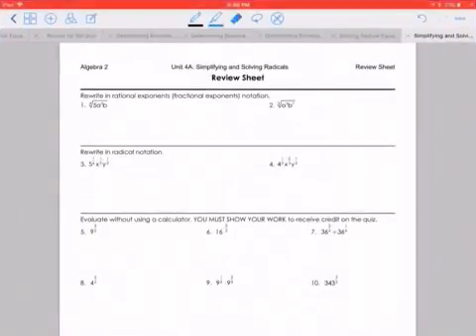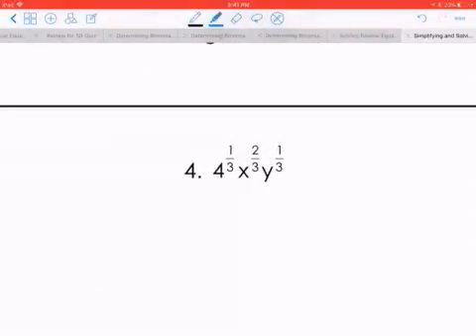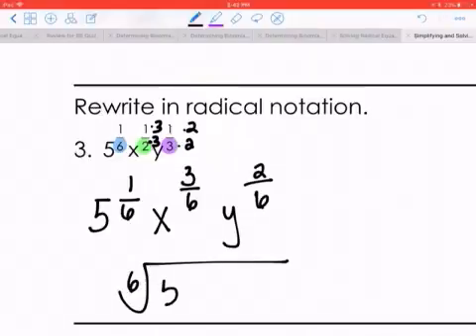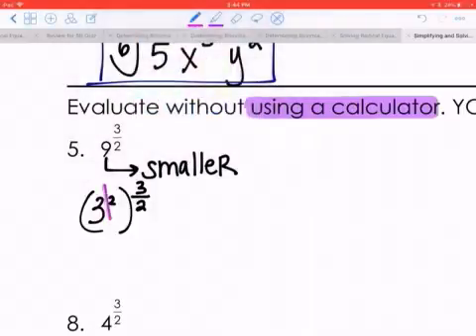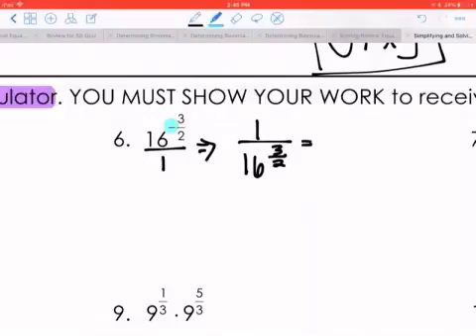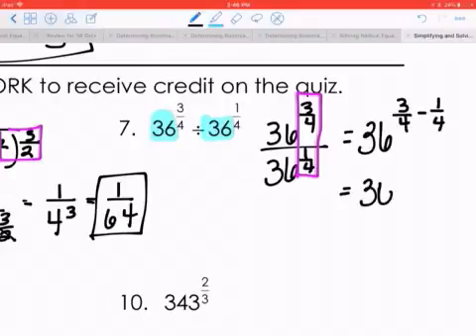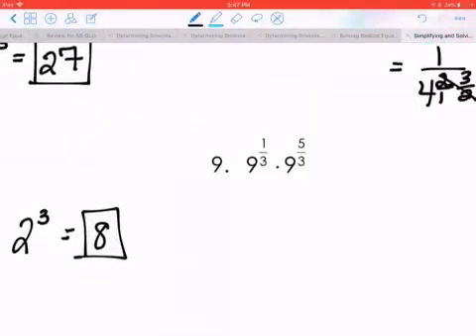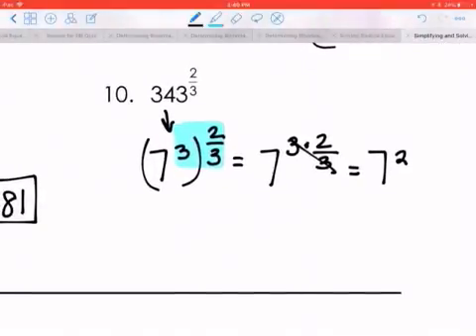Unit 4A: Simplifying and Solving Radicals Review Sheet KEY 1-10